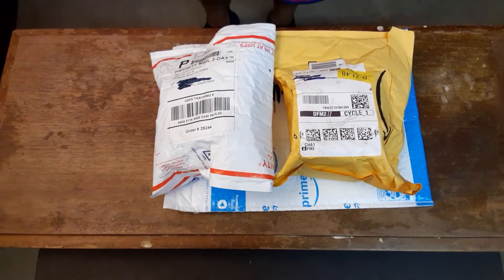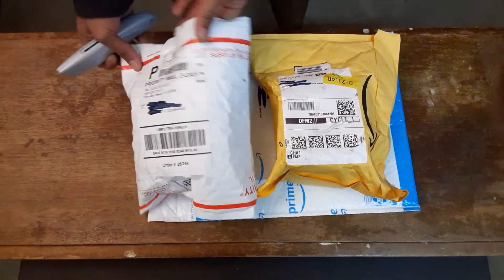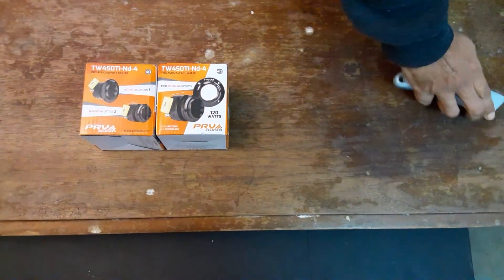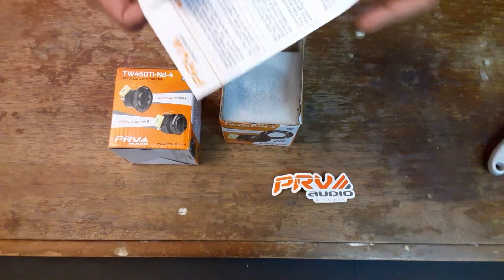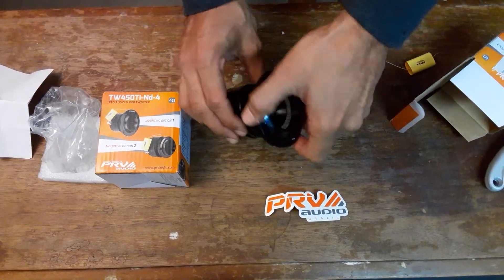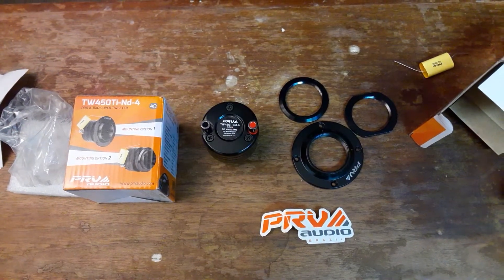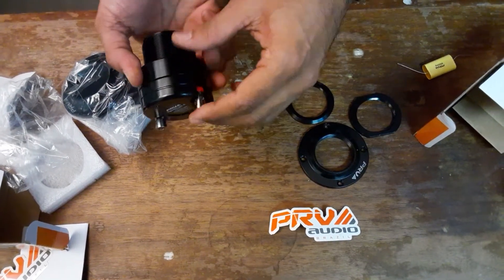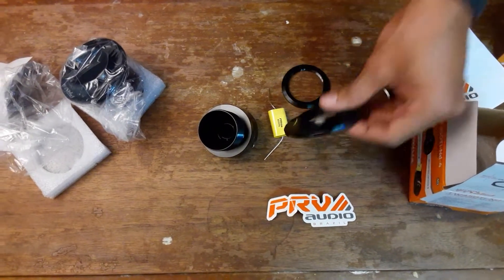Unboxing of Prv TW450Ti-Nd-4 super tweeters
Nominal independence- 4 ohms
Rated AES power handling  rms-60 watts
Program power- 120 watts
Sensitivity 2.00V at 1m- 107 db
Recommend Hi pass crossover- 6000 Hz
for full power handling- 12 db per octave  crossover
Voice coil diameter- 1" (25.4 mm)